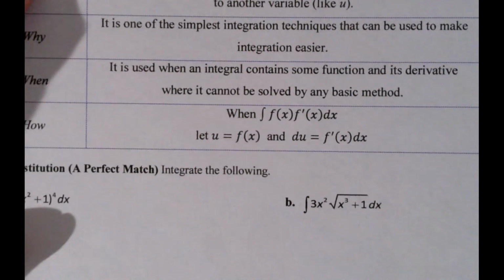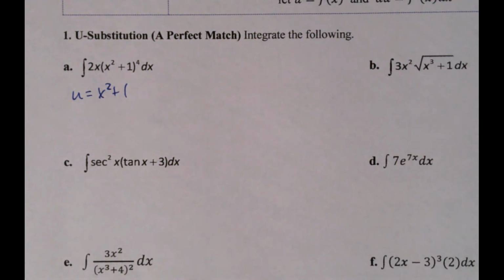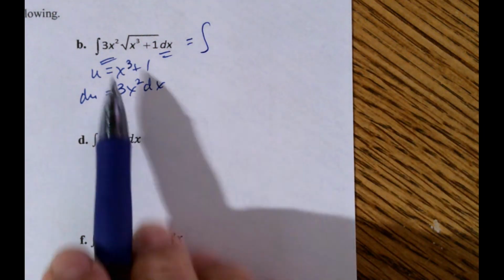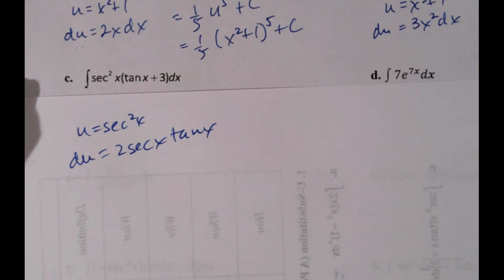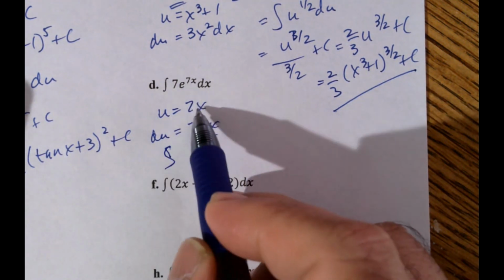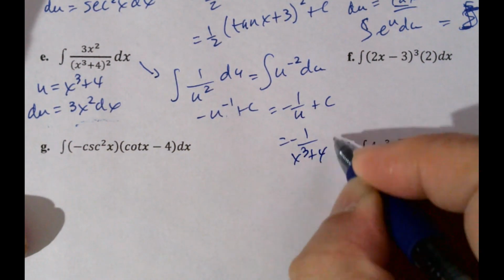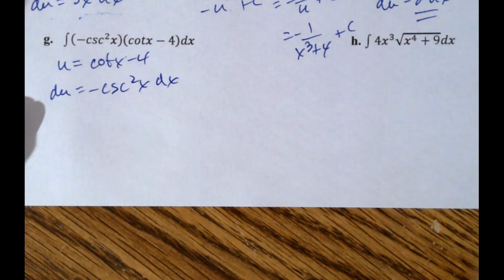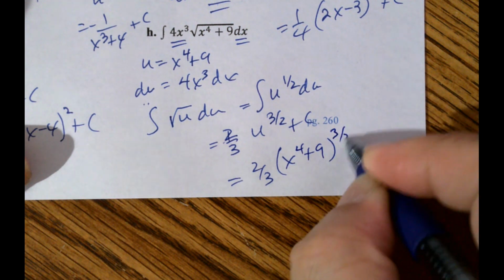IB 260 U Sub Change of Variables